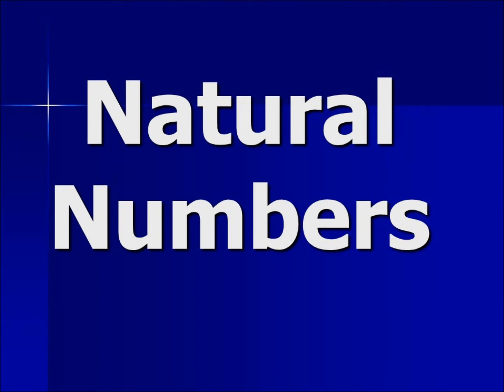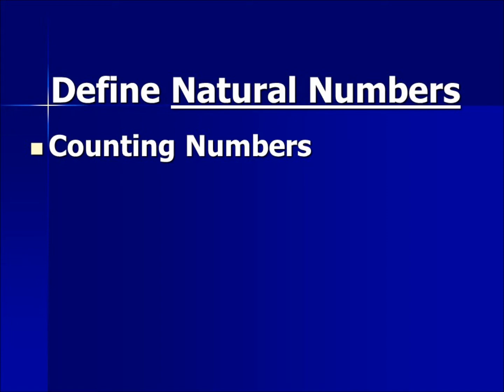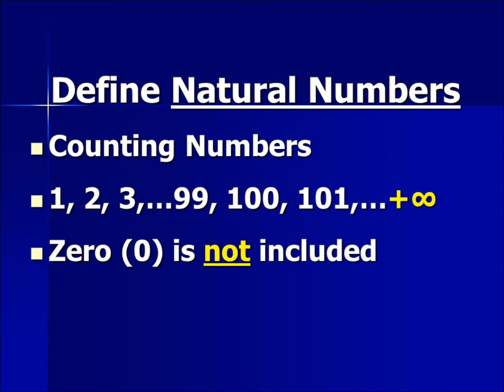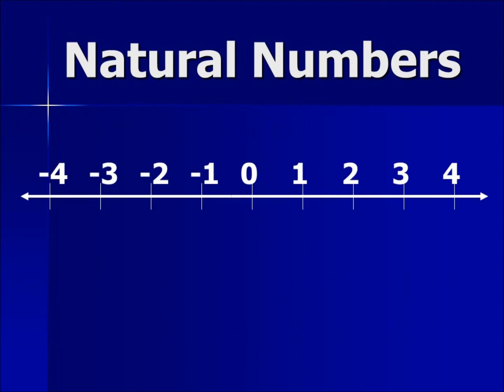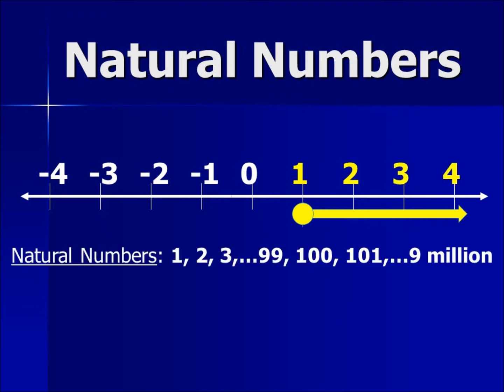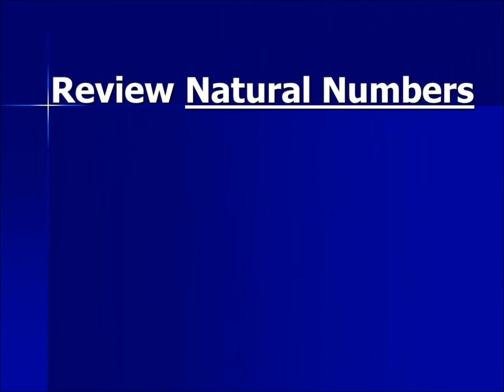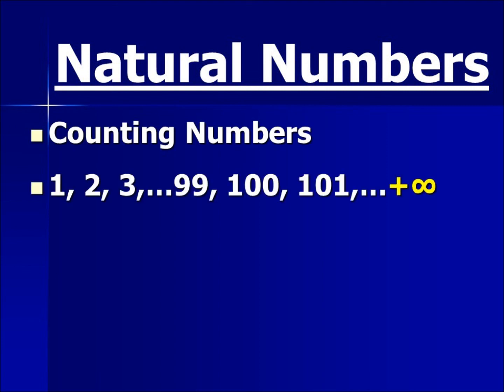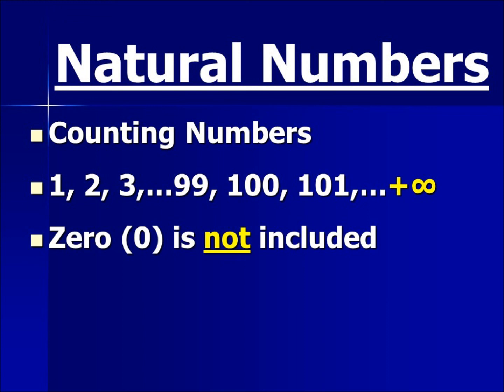Natural or Counting Numbers - Real Numbers - Algebra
Natural Numbers or Counting Numbers are complete numbers such as 1, 2, 3, 4,...100, 101,...1,000,...up to positive infinity. Natural numbers do not include zero or any negative numbers. Natural Numbers are a subset of Whole numbers, Integers, Rational Numbers and Real Numbers.